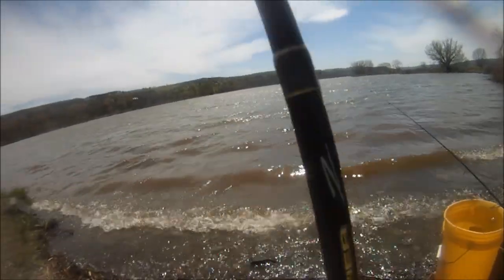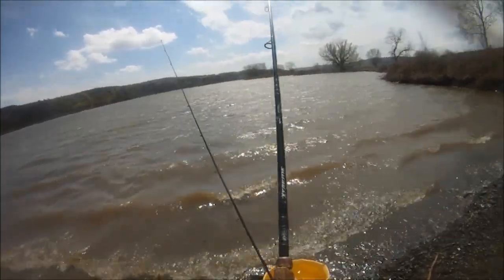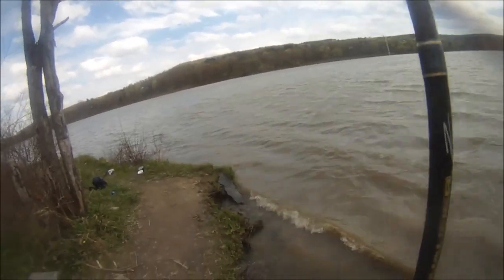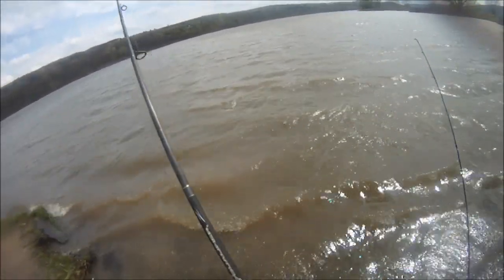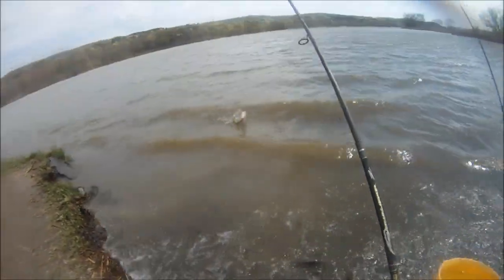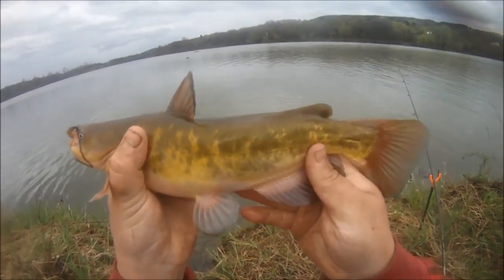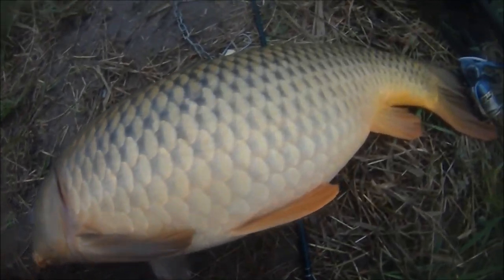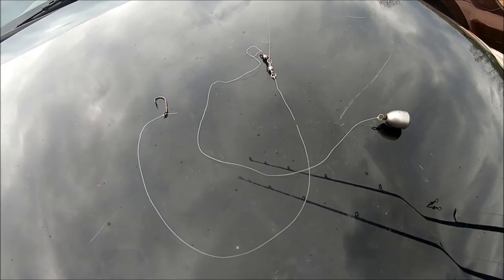Windy Worm Fishing - Catching Bullhead and Carp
In this video, I go to a public lake in April of 2023 for a bit of multispecies bait fishing using  worms and split shot rigs. I was targeting panfish and ended up catching some brown bullhead and common carp. I tried to show fishing tips and techniques along the way.